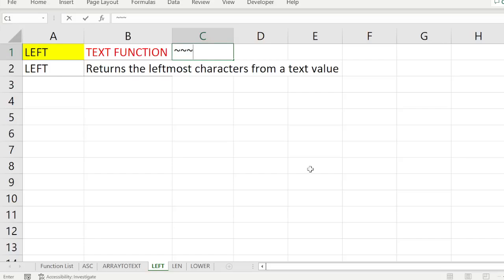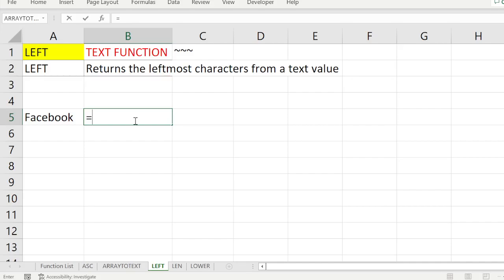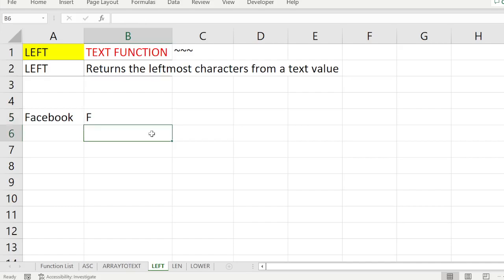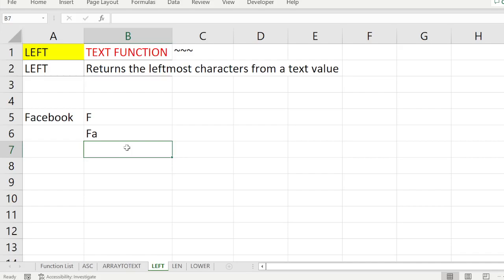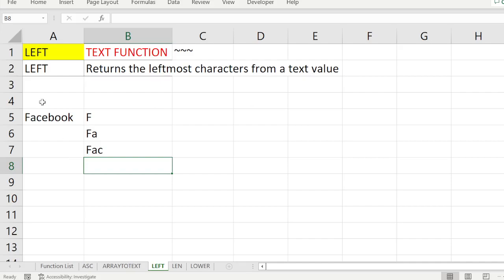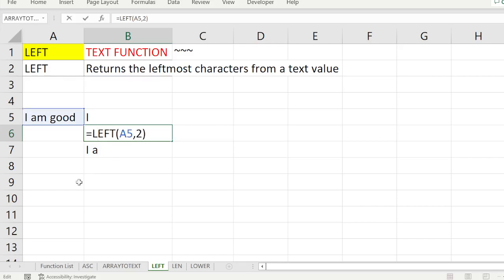EXCEL: Usage of Left text function in excel that Returns the leftmost characters from a text value.